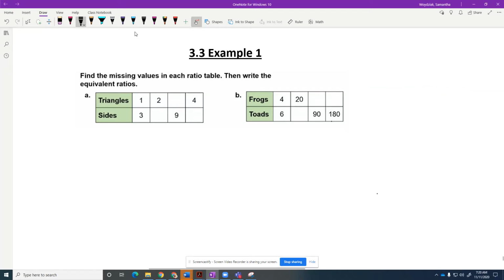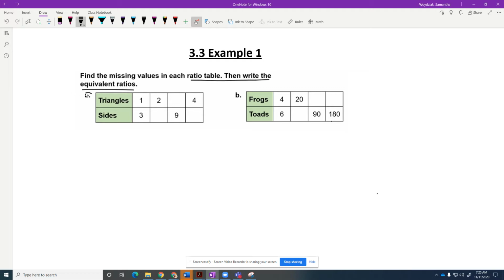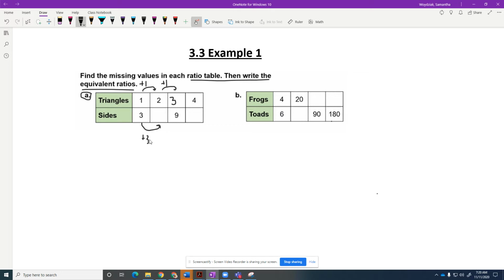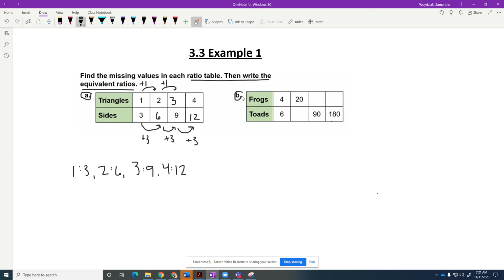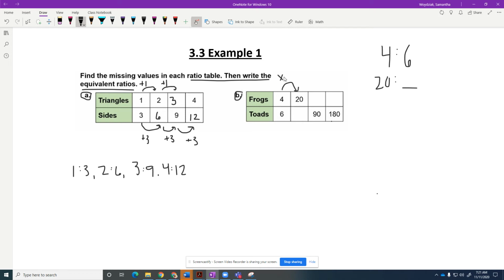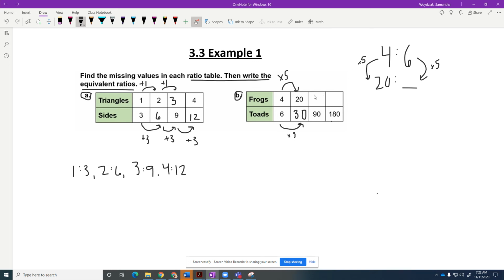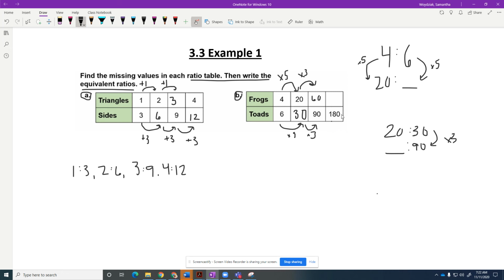Big Ideas 3.3 Example 1